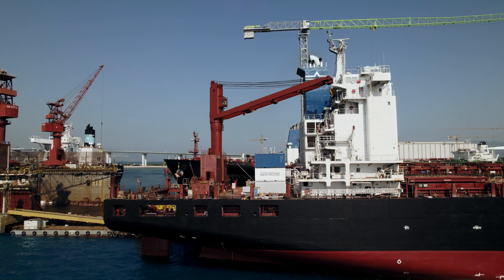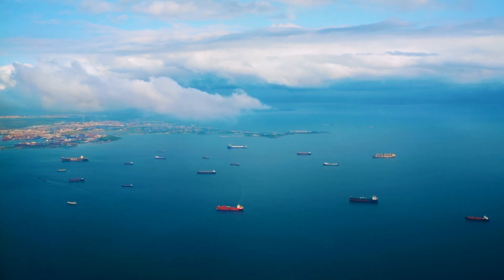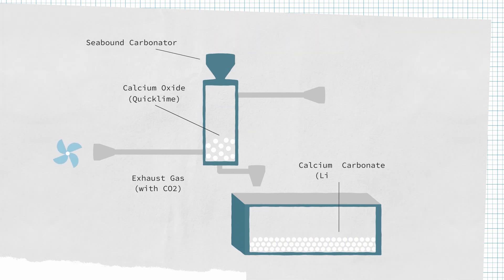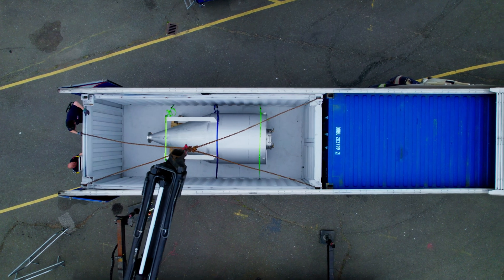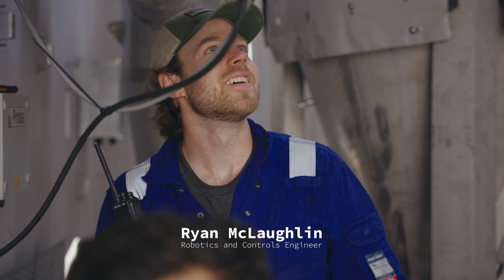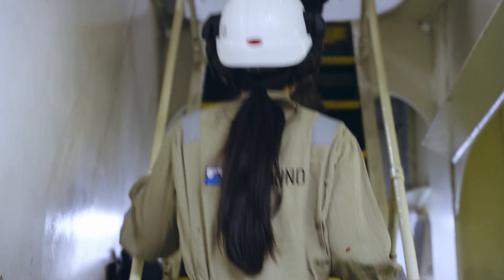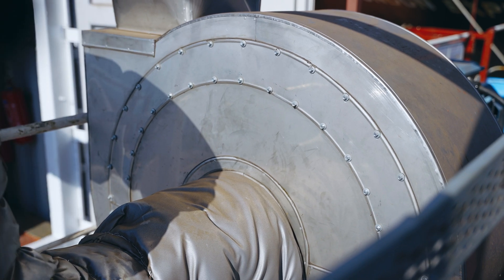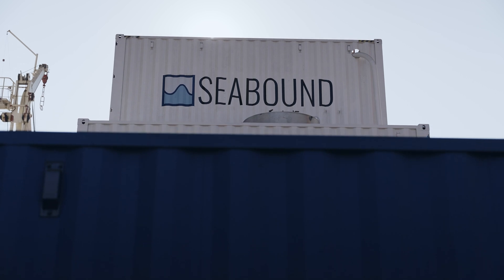Seabound Pilot Film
Seabound, a trailblazing climate tech startup, pioneers carbon capture solutions for ships. With new International Maritime Organisation mandates demanding a 40% cut in CO2 emissions by 2030, Seabound has taken decisive action to swiftly reduce carbon emissions in the shipping industry.

Their innovative equipment captures up to 95% of CO2 emissions using groundbreaking patented tech. Upon returning to port, the captured CO2 is processed for resale, contributing to uses like electro-fuels or sequestration. Seabound are revolutionising the maritime industry with forward-thinking solutions.

Seabound enlisted our expertise to document their maiden pilot project, conducted on a sizeable vessel in Turkey, marking the pivotal shift from land-based testing to the rigorous marine environment.

From initial trials in London to installing their carbon capture device on a container ship, we documented every step to create this film. Amidst the challenges of a bustling shipyard and the sweltering Turkish summer, our team navigated the complexities, encapsulating the magnitude of Seabound’s groundbreaking venture.

It's this type of  work that fuels our passion at Storyhouse Media, and we're always eager to tell the next compelling story. If you're part of an organisation pushing the envelope in innovation and sustainability, we'd love to connect and help bring your story to the forefront.